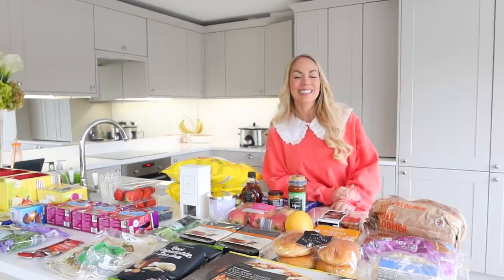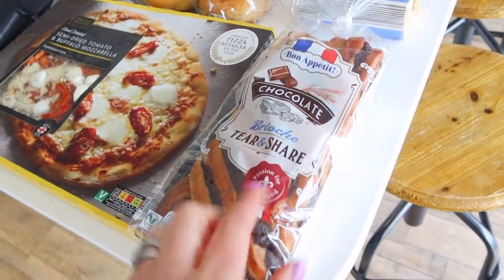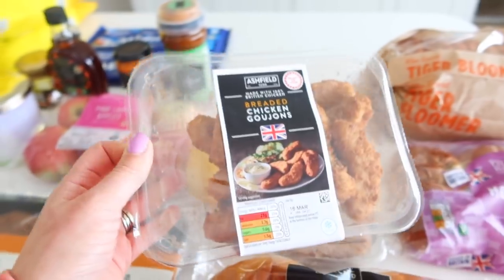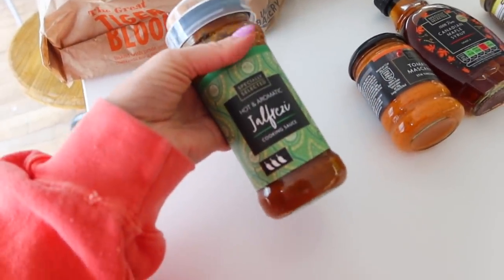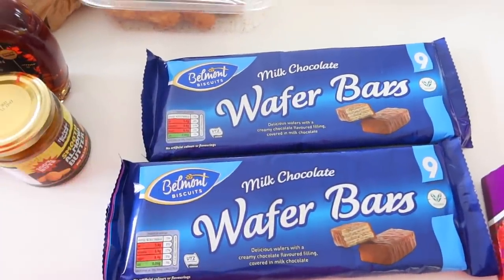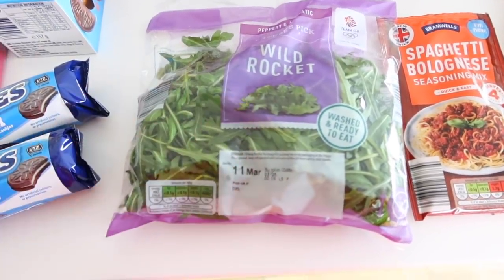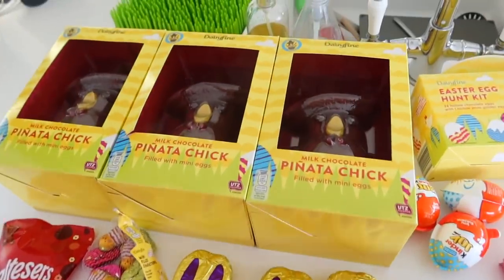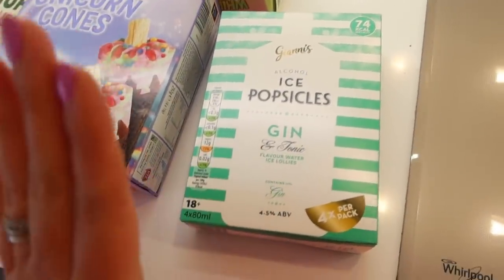MY FIRST TRIP TO ALDI & £80 GROCERY FOOD HAUL! IS ALDI ANY GOOD? | EMILY NORRIS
My 1st ever trip to ALDI to see what I thought of the products.  I spent £84 in total and show you my grocery food haul in this video!  Is ALDI worth the hype? Let's find out.

FAQ's ❤c